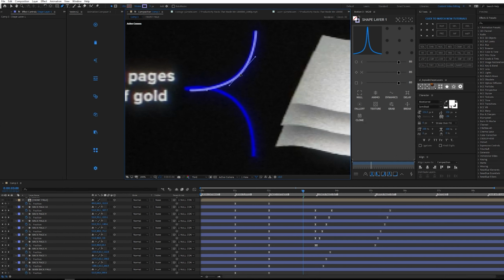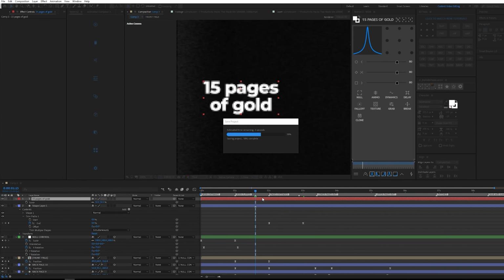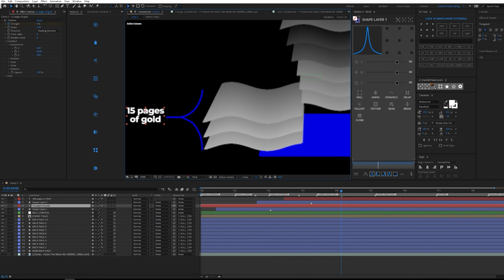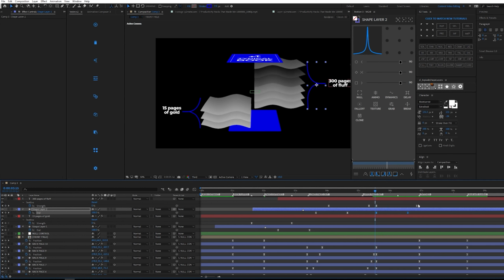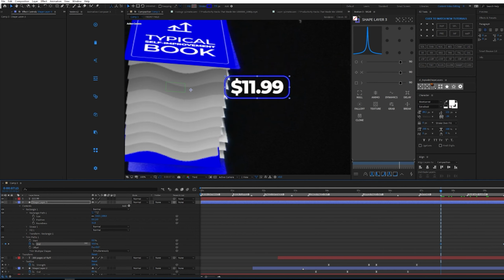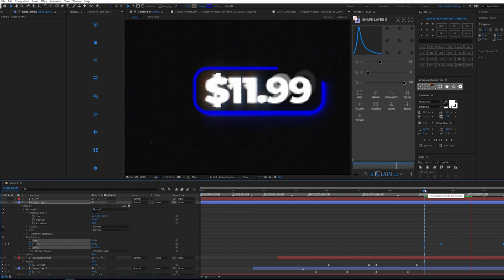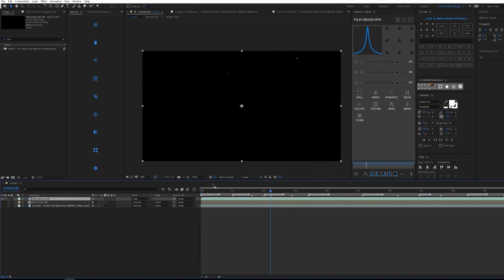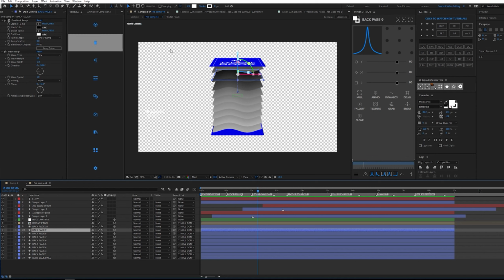How To Edit And Animate Like Iman Gadzhi - 3D Book Animation | Animation 4 - continuation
This is Part 4 - 2 of the series, and there is 2 MORE PARTS COMING, Thats going to become more and more complex and more detailed!

AND HOW TO EDIT LIKE ALI ABDAAL SOON!!